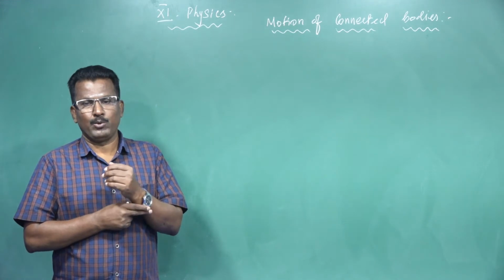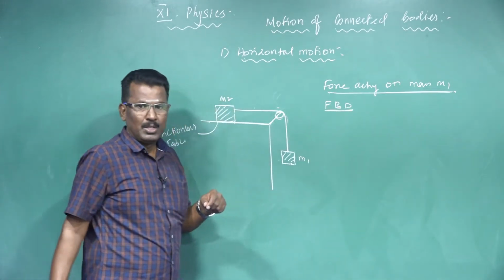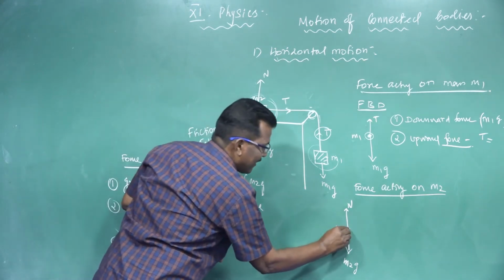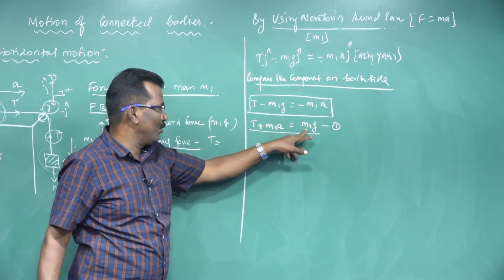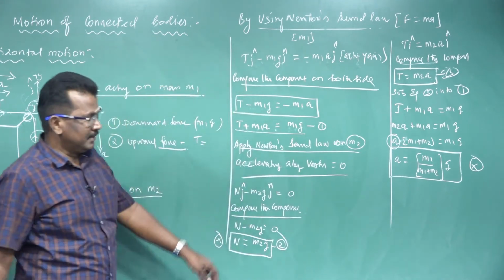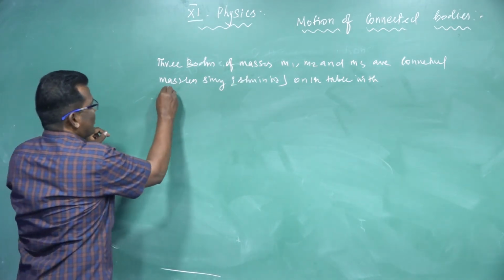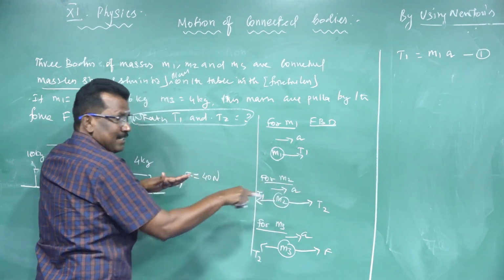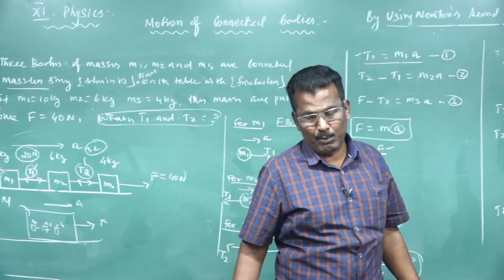XI STD PHYSICS-MOTION OF CONNECTED BODIES(HORIZONTAL MOTION)-PRESENTED BY Mr.C.MURUGAN